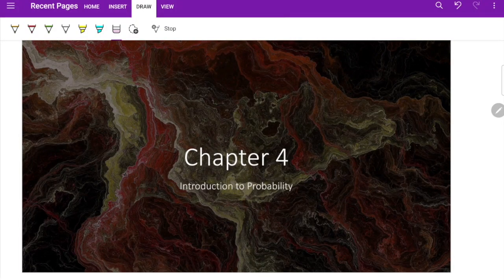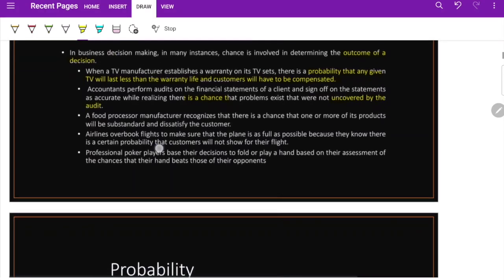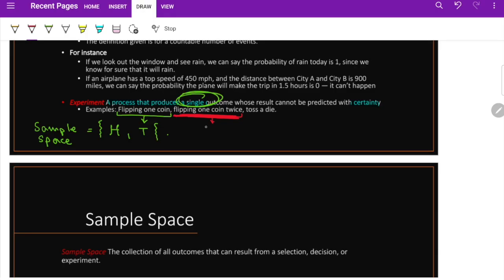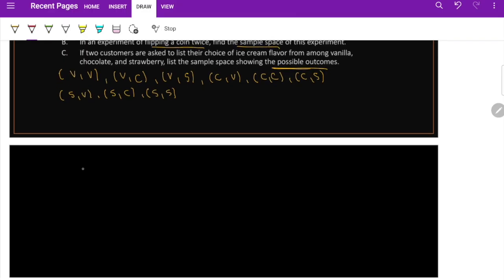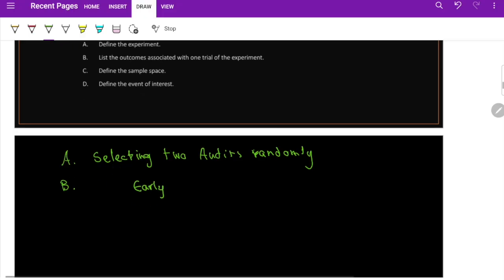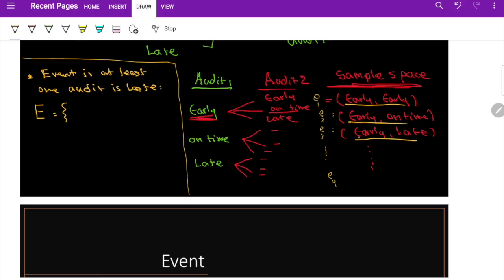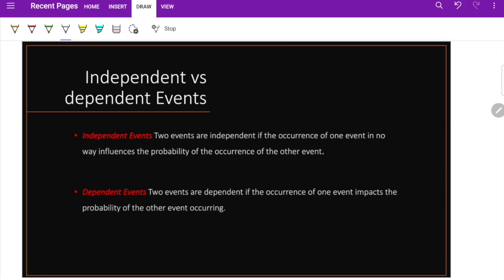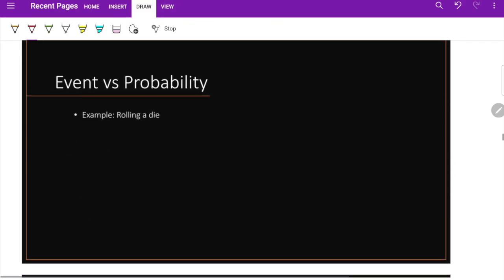Chapter 4 Introduction to Probability Part 1